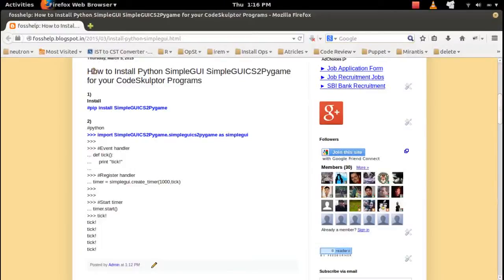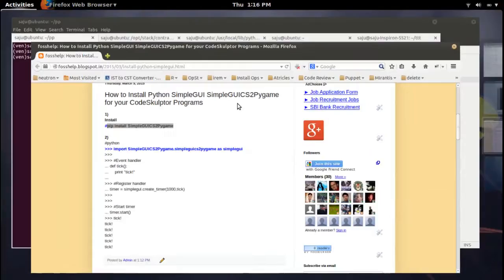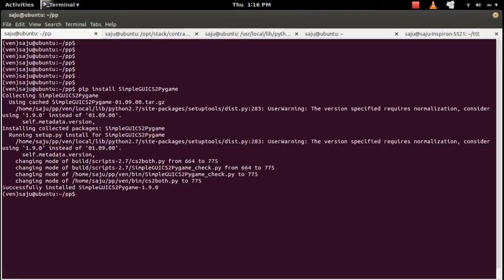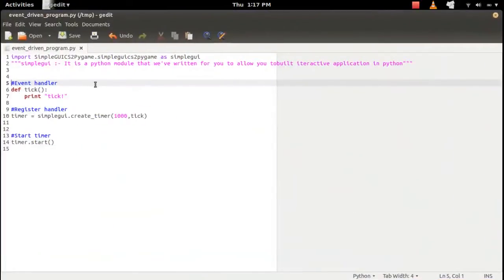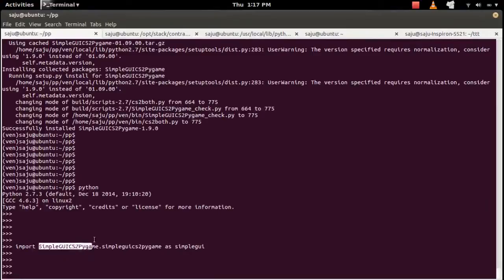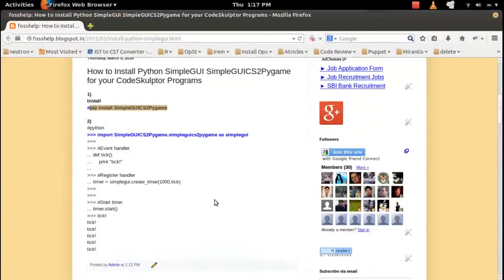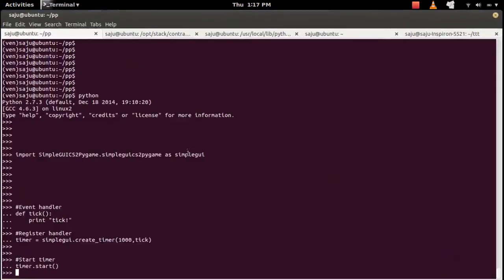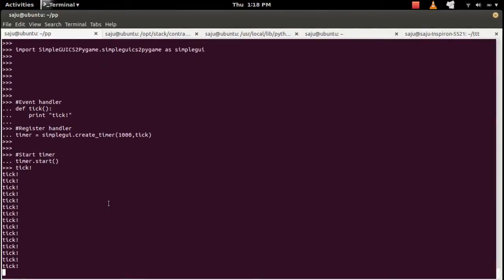How to Install Python SimpleGUI SimpleGUICS2Pygame for your CodeSkulptor Programs